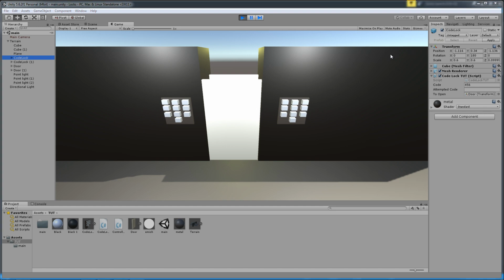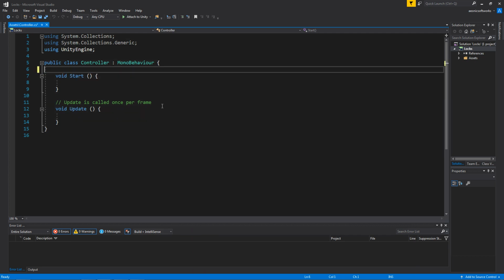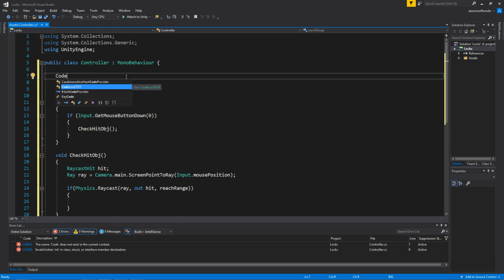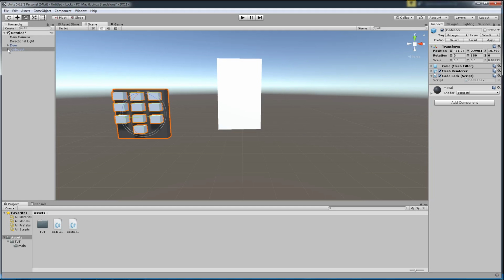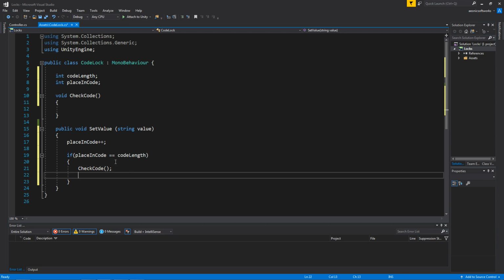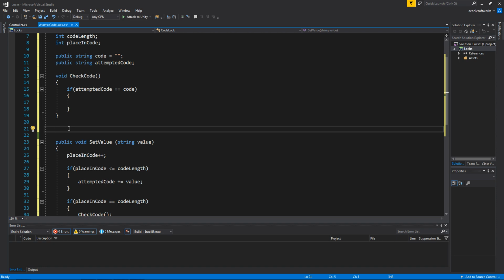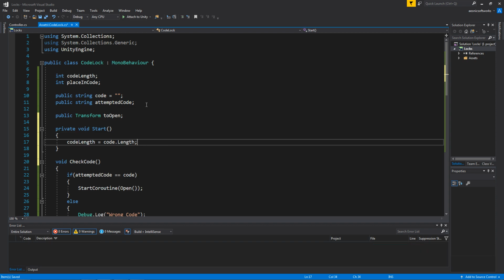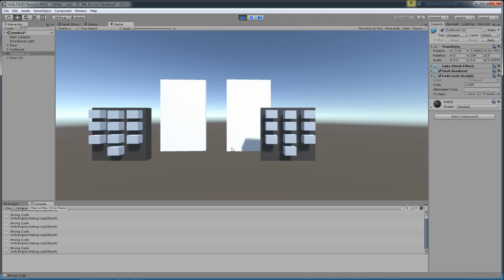How To: Codelock - Unity Tutorial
Keep your valuables safe and your enemies annoyed with your own code lock system!